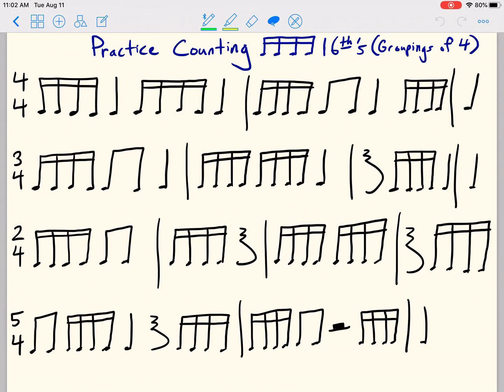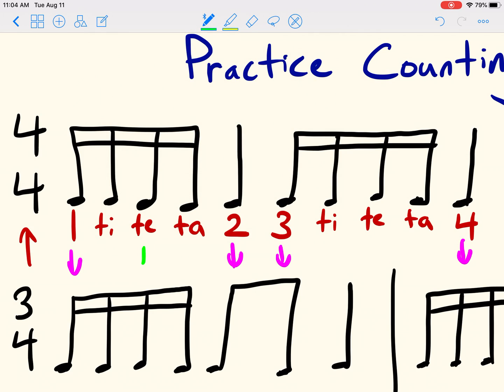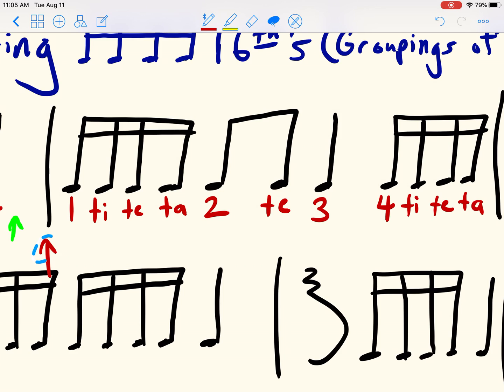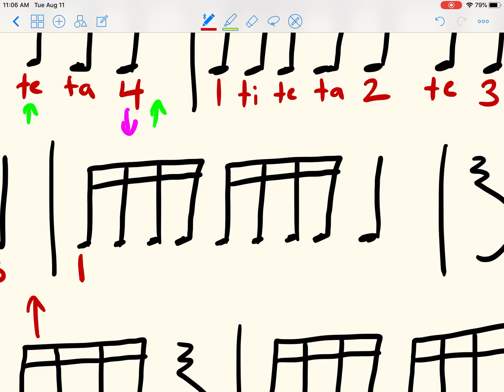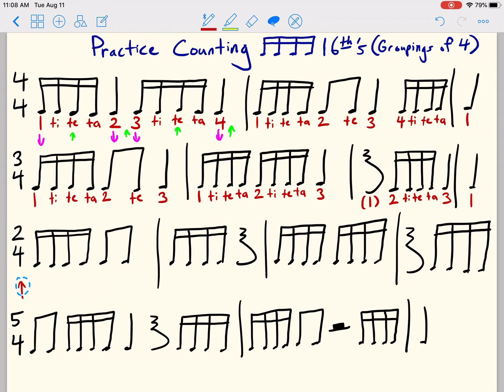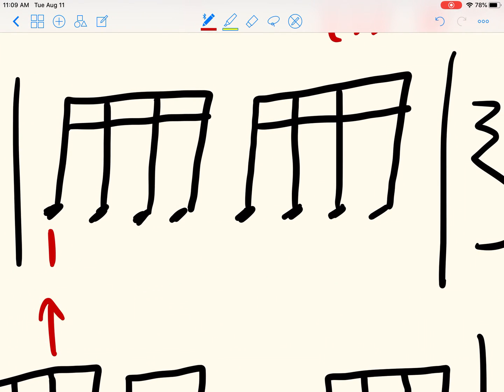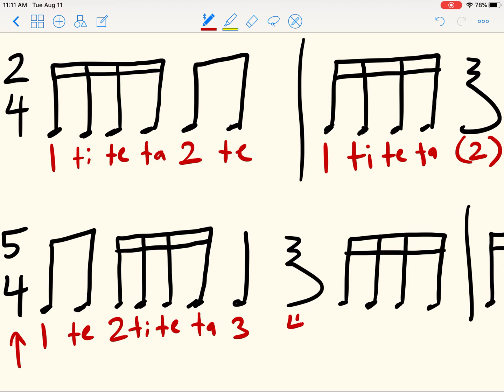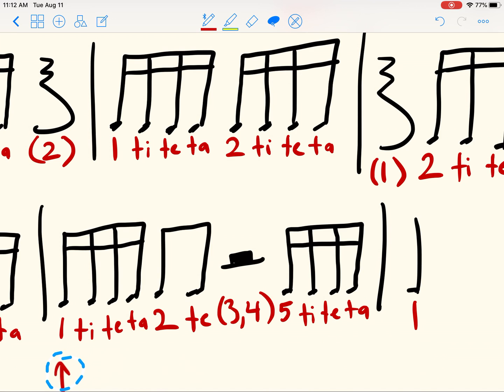12. Practice Counting Sixteenth Notes (Groupings of 4)